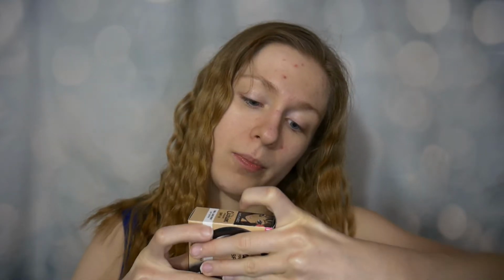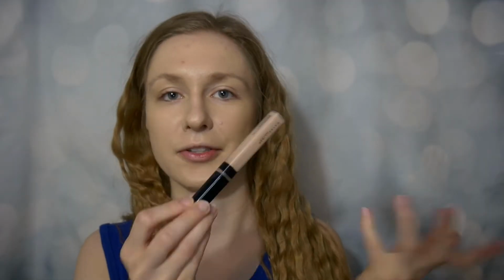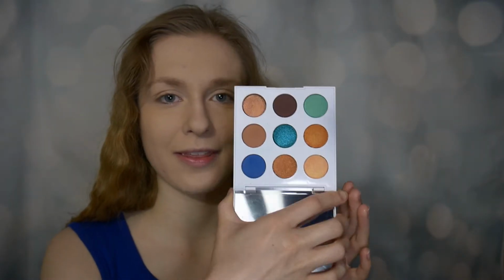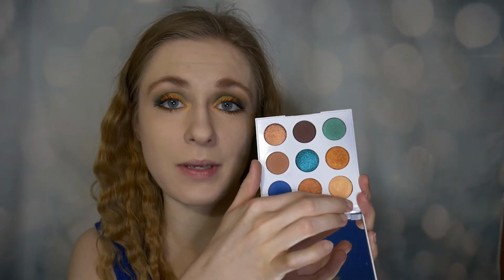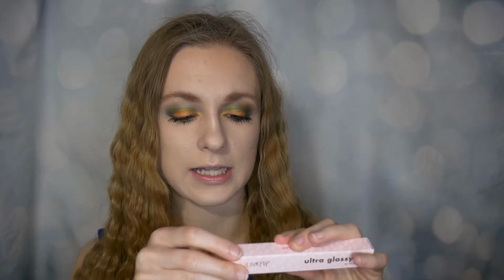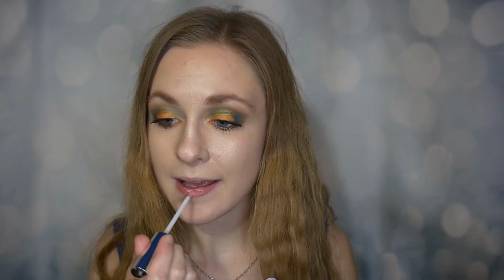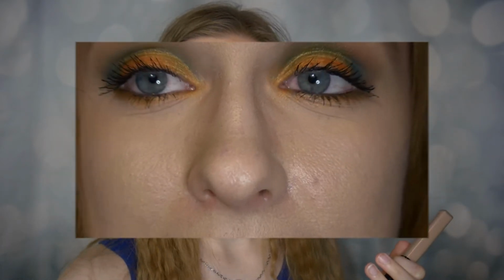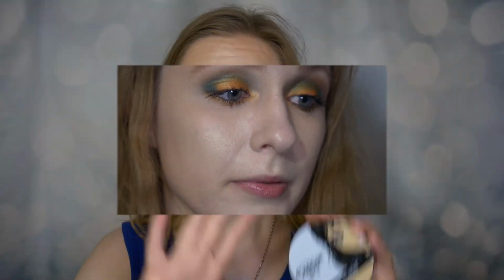Full Face First Impressions and Wear Test | ColourPop Mar Palette, Mega Cushion Foundation, + More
Trying a full face of new makeup, and seeing how everything wears! I tested a lot of stuff, as is the nature of the video lol
Foundation, concealer, powder, eyeshadow palette, highlighter, bronzer, lip gloss...

PRODUCT LINKS

Wet N Wild Mega Cushion Foundation

Kiko Milano Bronzer
Company Website -- no longer available

The reason I have affiliate links for the products I like and not for the other products is because (1. they might not have been on Amazon) I'm not going to post affiliate links for products I don't like, I think that's wrong to make money off of something I don't believe in. Thank you!

it is 3:30am when I am getting all these links I wanna go to bed